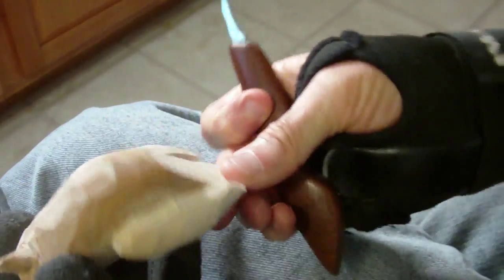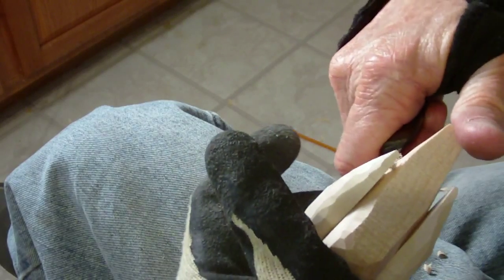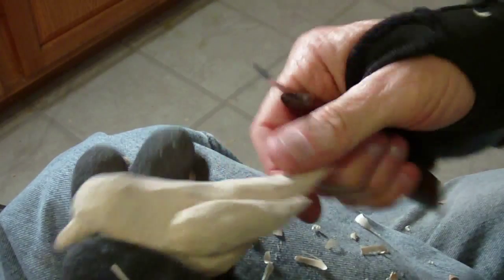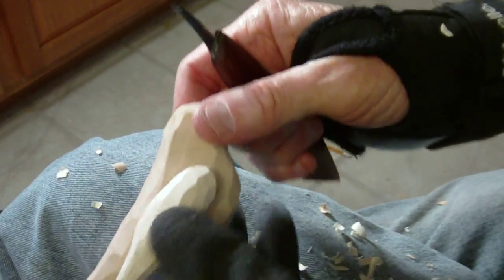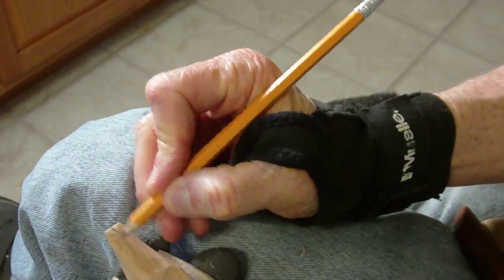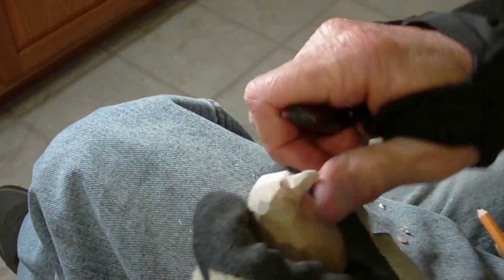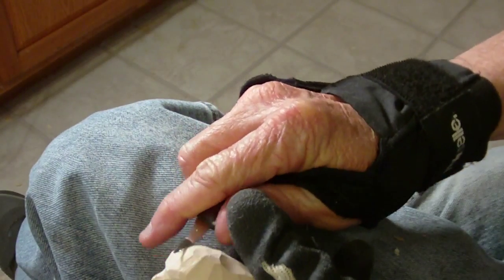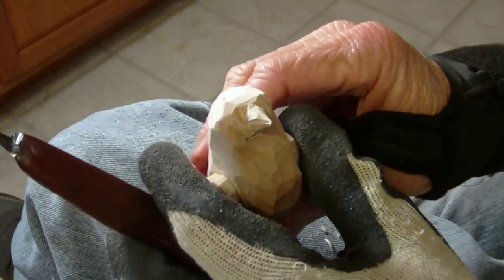Whittling The Simple Bird Pattern Part 3